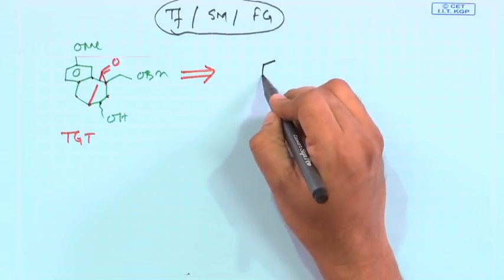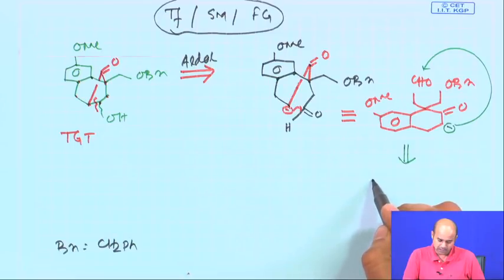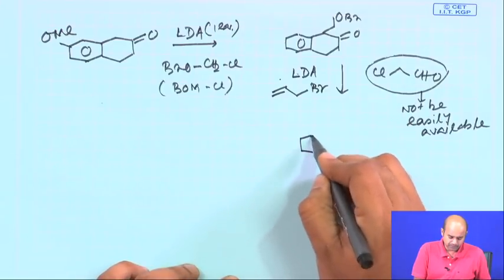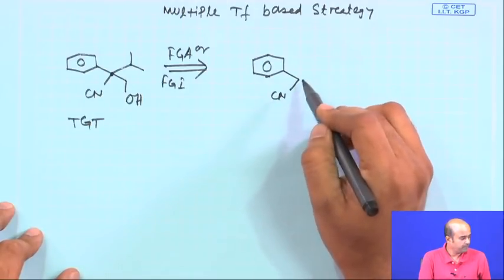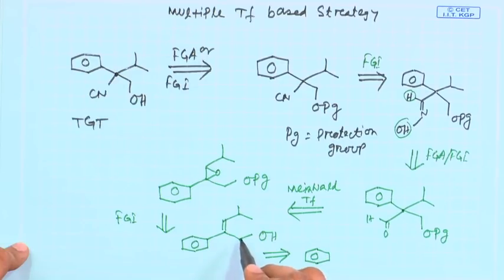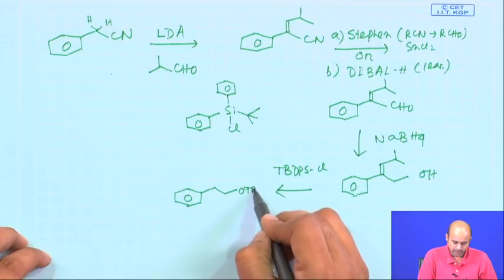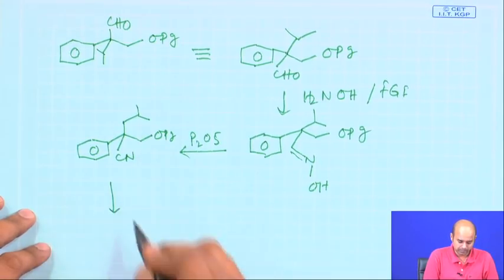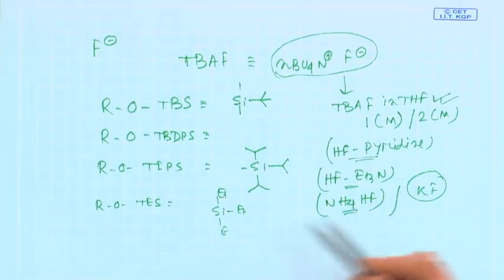Lecture 14: Tf/Fg/SM based strategies and its exploration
Tf/SM/FG combined strategies, multiple Tf based examples, forward pathway analysis